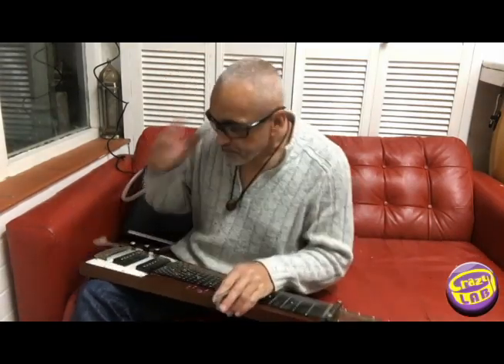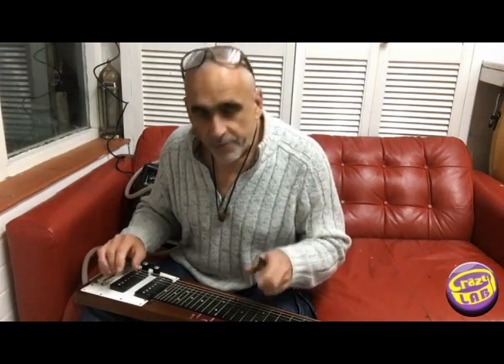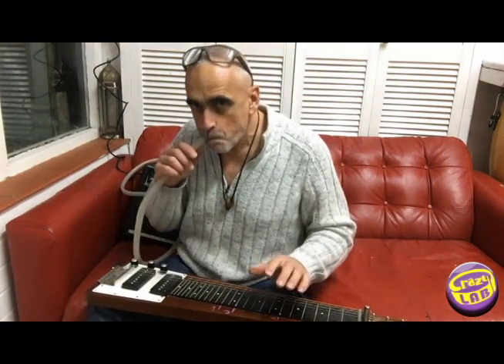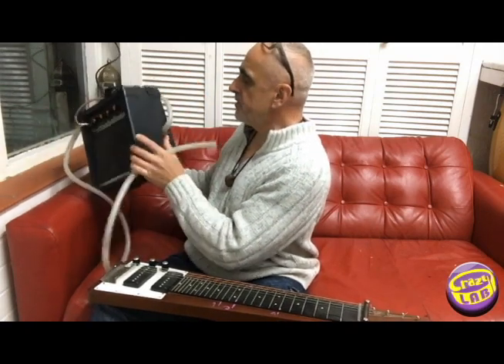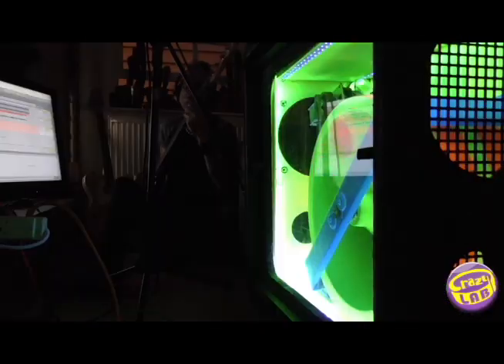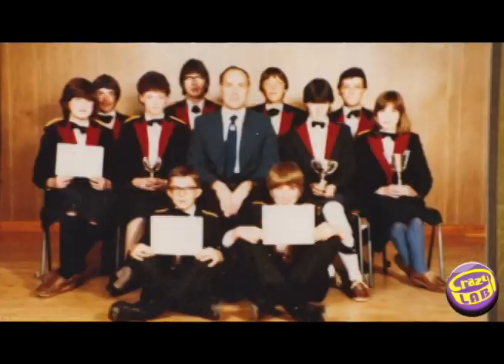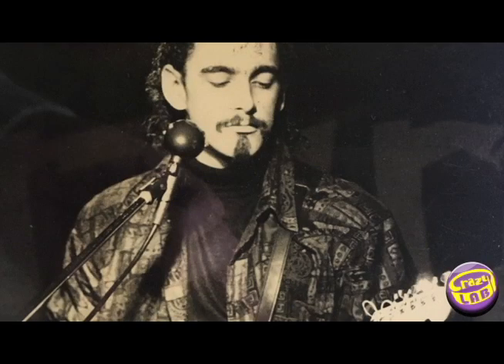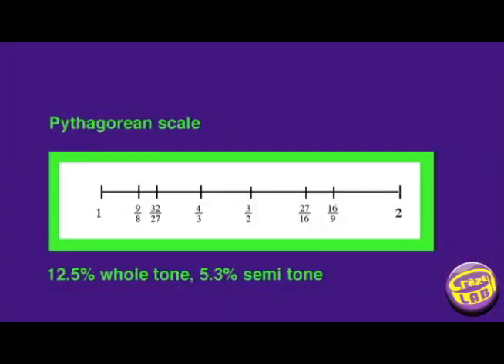Community music movement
Some background on my recent community music